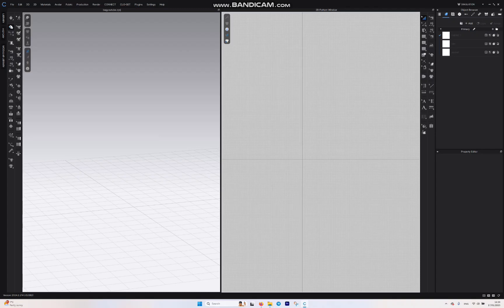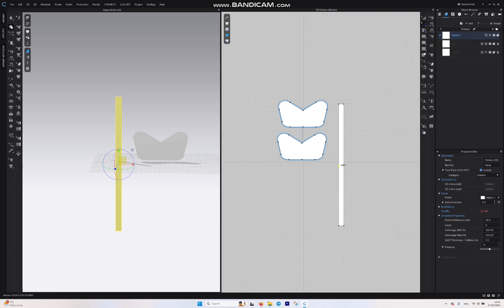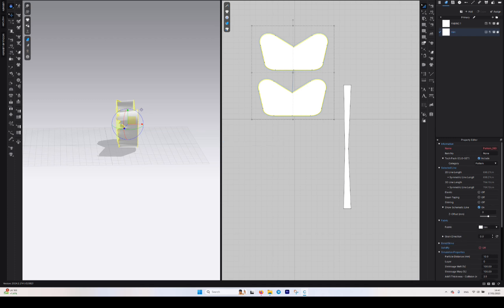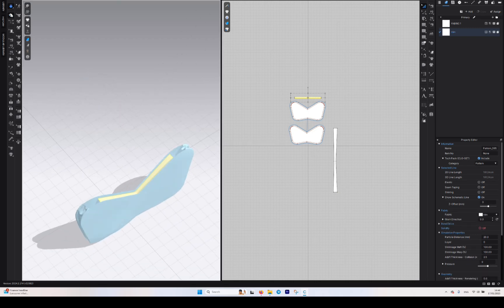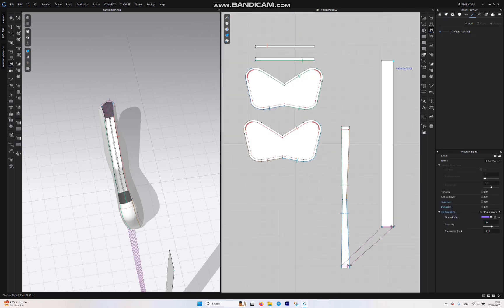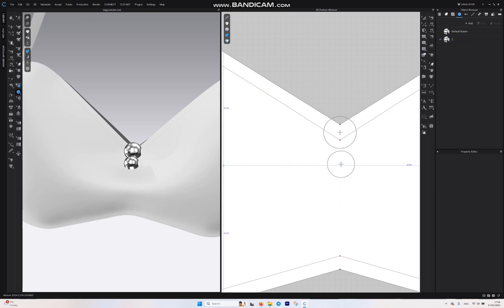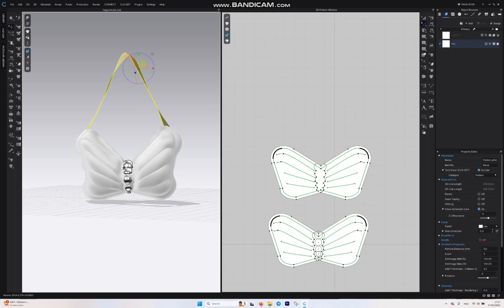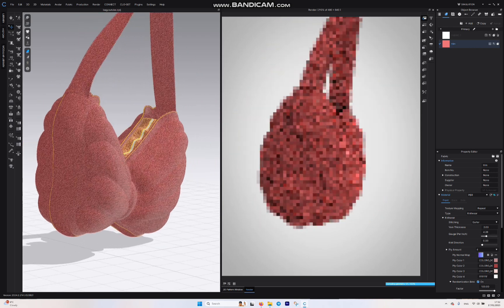Designing a Bag in Clo3D (Fashion & Technology)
I'm about to spill the tea 🍵 on the EASIEST way to make a bag in CLO3D! ✨ Forget complicated tutorials, this is a game-changer. Seriously, you won't believe how quick it is. From zero to handbag hero in minutes! 💪 follow along the magic.